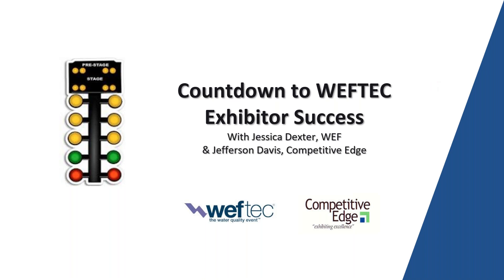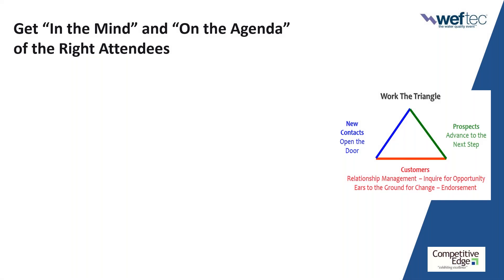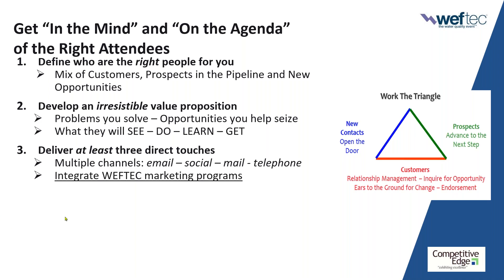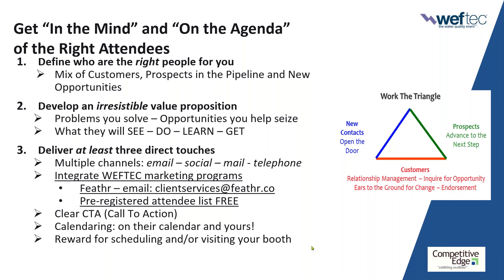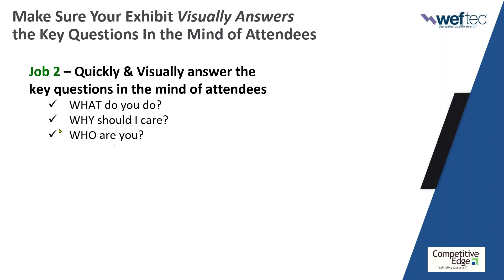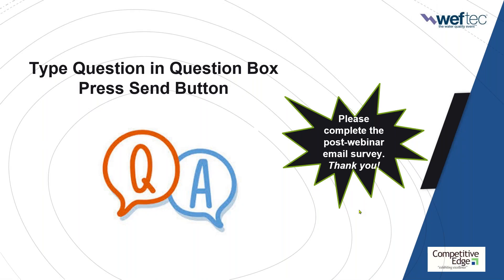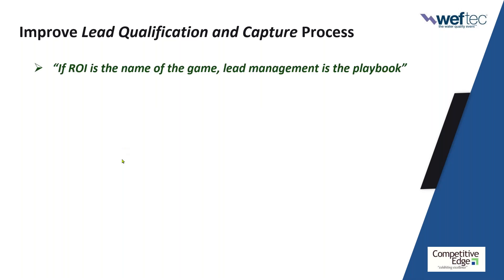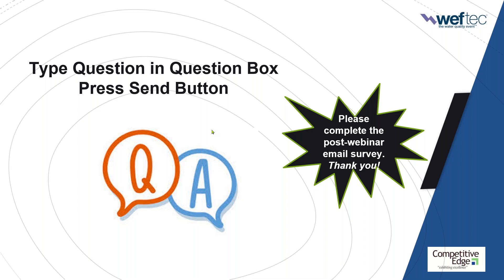Countdown to WEFTEC Exhibitor Success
With just six weeks to go until WEFTEC, what are the critical issues exhibitors need to be thinking about and acting on right now and in the coming weeks?  This will be the major question that sales, exhibit marketing and business development expert Jefferson Davis will help you answer as you prepare for a productive and profitable exhibit.